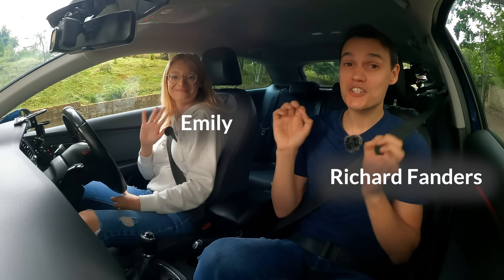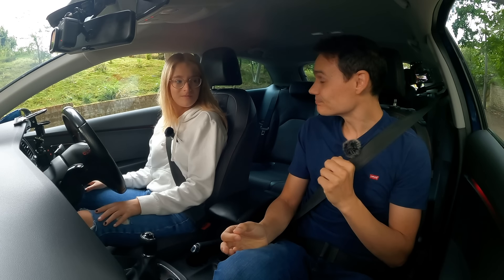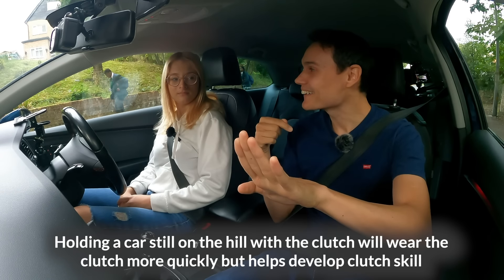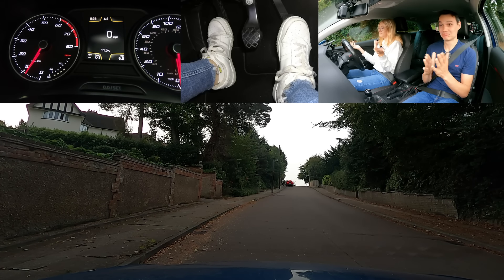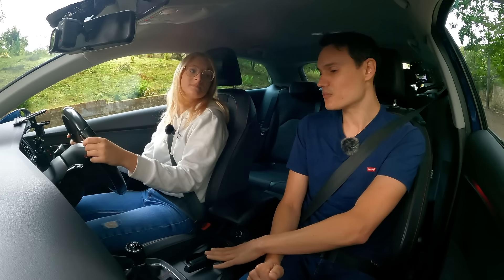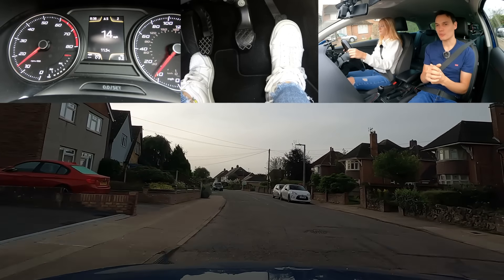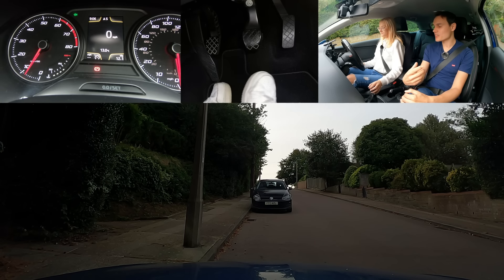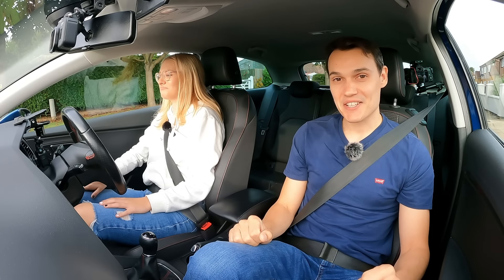First Time Learning Hill Starts in a Manual Car - Three Methods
Hill starts in a manual car can be a challenge for many new drivers. Watch a learner driver attempt to learn different methods of moving away on a hill in a manual car for the first time.

00:00 Why now
01:39 Handbrake start
10:08 Stiff handbrake tip
11:06 Clutch practise
19:15 Hill hold assist
30:59 Stopping on a hill
32:33 Angle hill start
36:23 Clutch only